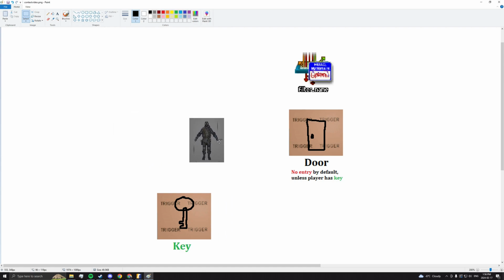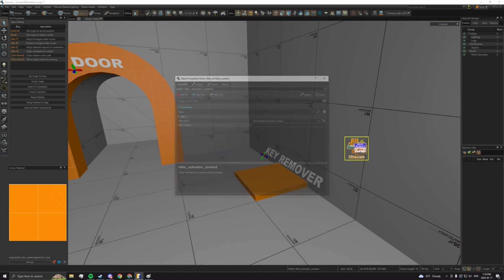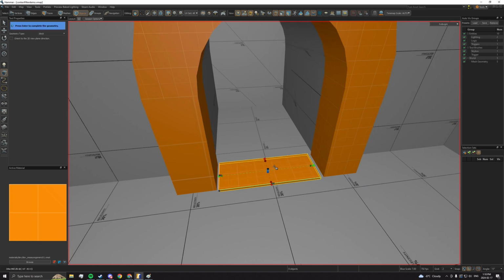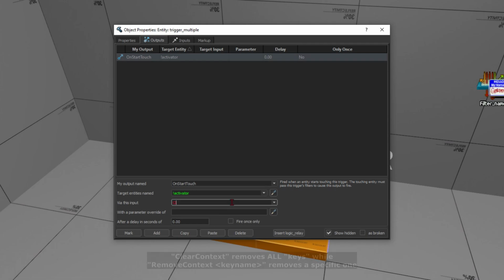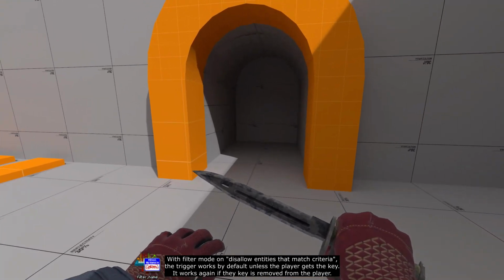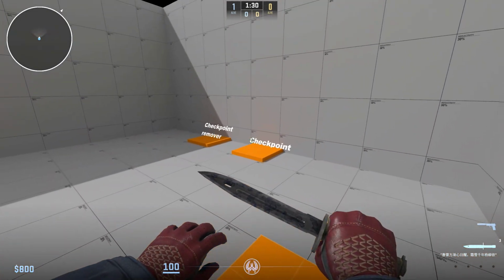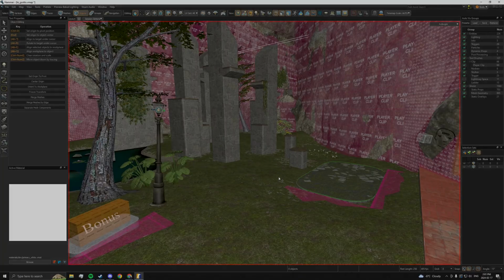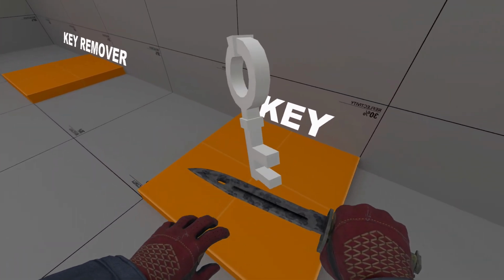Counter-Strike 2 Hammer - Context filters (key and checkpoint system)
This video shows how to use the "filter_activator_context" entity to make a key/checkpoint system in CS2 hammer. For the key system, the basic principle is that the player cannot go through by default, unless they touch a specific trigger (the key). For the checkpoint system, the player does not get teleported by default. Once they reach the checkpoint, touching the trigger will teleport you. You really need to pay attention to the trigger placement in your map as things can easily go wrong as context filters do not get cleared without using specific triggers. Special thanks to sinnes7k.

Some sounds (.wav) you can use (goes in \sounds folder of your map addon)

Important note about playing audio is that you will need a .wav file and other things like a "point_clientcommand" entity. These are all used in the example map above. The sound will likely NOT play for you if you compile as I used a decompiled sound file (armsrace_level_up_e.wav). This point_clientcommand entity makes the player enter a command in their console, meaning that the sound that plays is client sided. To see what is playing the sound on contact with the key, pay attention to the output of the key trigger.

References:
Sinnes7k

Timestamps:
0:00 Intro
0:15 Key system
1:05 Removing specific keys
1:25 Checkpoint system
1:45 Considering exploits
2:10 Visuals / audio cues
2:20 Outro